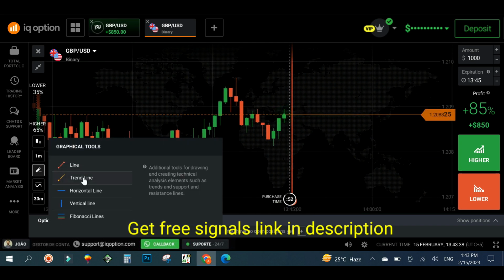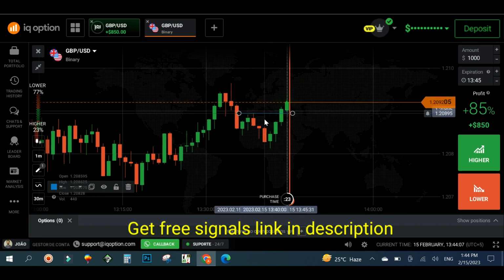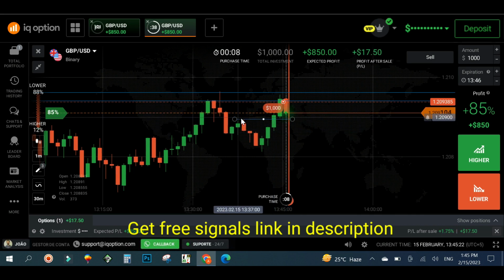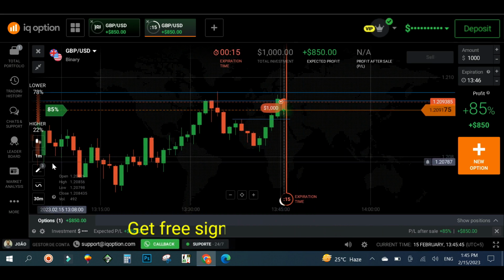100% Accurate trading strategy Binary option | super and simple way to make profit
100% Accurate trading  strategy Binary option | super and simple way to make profit

binary options trading,binary options
binary options signals binary options trading for beginners
binary strategy
binary options 1 minute trading strategy
binary options tutorial
binary option